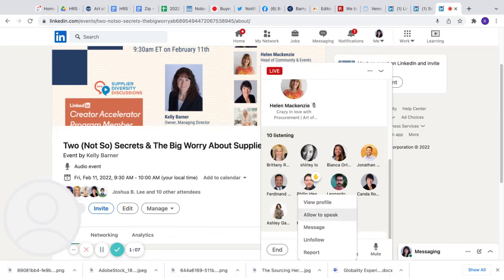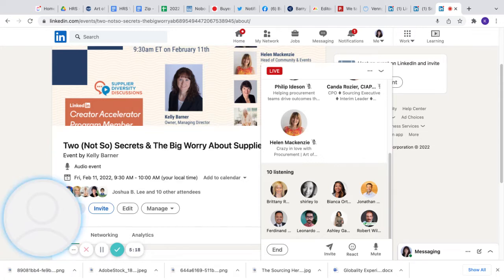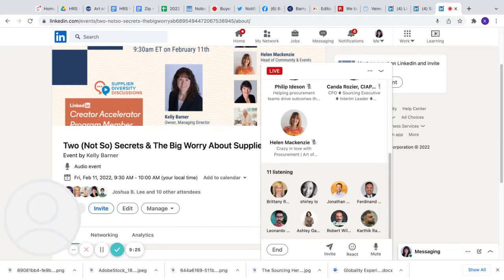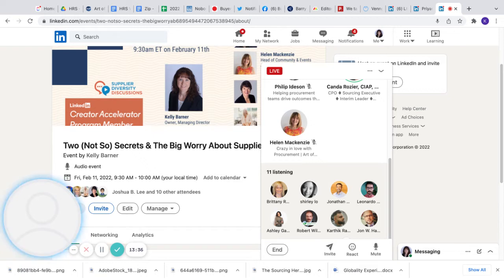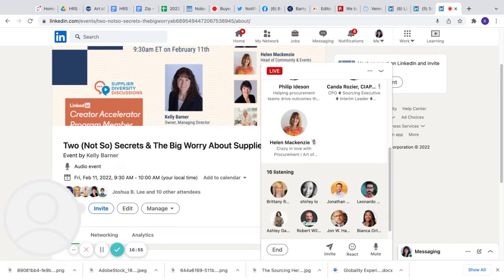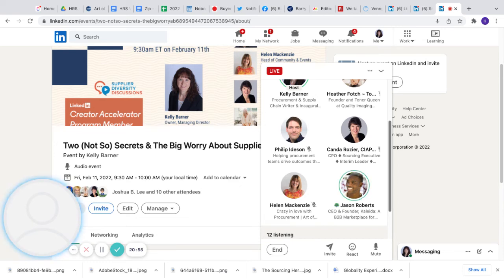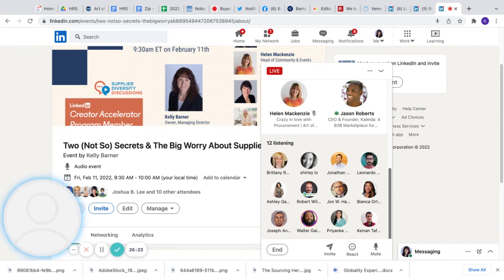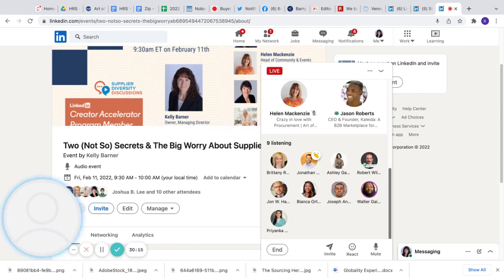Supplier Diversity: Two (Not So) Secrets and the 'Big Worry' of Supplier Diversity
If you missed the SupplyChainDiversityDiscussion LinkedIn Live Accelerator event hosted by Kelly Barner this morning - don't sweat. now you can catch the recording!

It was great to hear the different perspectives on this topic - so many good nuggets to think about! Today, Heather Fotch was joined by Canda Rozier, Helen Mackenzie, Philip Ideson, and Jason Roberts who joined on stage too. (Hint: We love people joining us on stage to share their perspective and experiences!!)

Heather's Key Takeaways:
🎯 While 10yrs ago SupplierDiversity programs may have been a box-checking activity by Procurement (possibly because of a public soundbite by the company's CEO).

🎯 Suppliers who become DiversityCertified can't just check the box themselves either. getting certified doesn't automatically earn you big business...you still have to show what value you can offer.

🎯 Who within Procurement and Supply Chain should really "own" the Supplier Diversity program, and, is there enough understanding from the other business units on what the goals should be and what they can contribute to help those goals be achieved?

🎯 It would be interesting to take a deeper dive into that 70% from the poll, to find out who is from the SellSide and who is from the BuySide to further segment those responses. In my mind there are two kinds of "box checking" perceptions: (1) the perception coming from diverse suppliers who have gone through the hoops to be added to a supplier diversity list but have had nothing ever progress from it, and (2) the perception from the company that they have a program in place so they've met certain promises made or requirements for government contracting...and there isn't anything left they need to do.

One other question came to mind after the show ended - should diverse suppliers give supplier diversity programs a break and give them time to catch up to get their plans in place? If the last couple of years dealing with SupplyChain issues due to the pandemic have taught us anything, it's that companies are having to re-think their supply chain and include diverse suppliers instead of adhering to the status quo, as they may find that diverse suppliers are more agile in providing them with their direct and indirect purchasing needs.

We aren't in Kansas anymore, Toto 🐕, and the same old Diversity conversations of yesteryear are simply unacceptable.